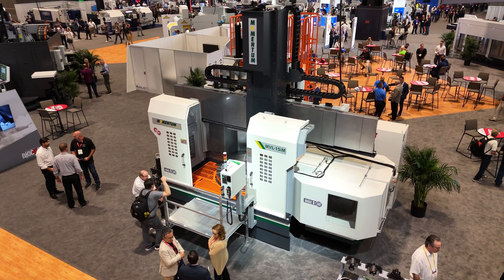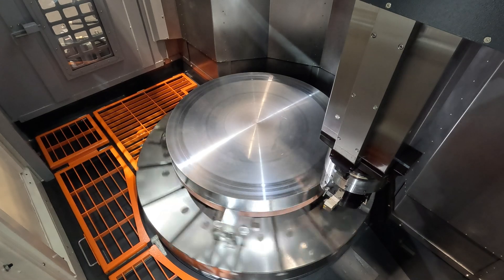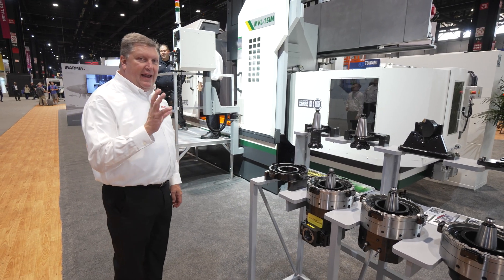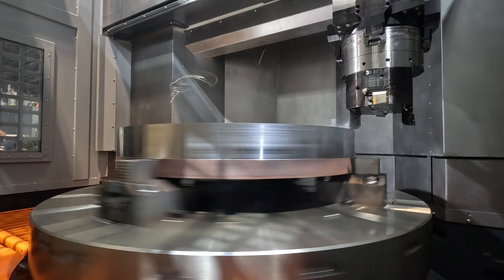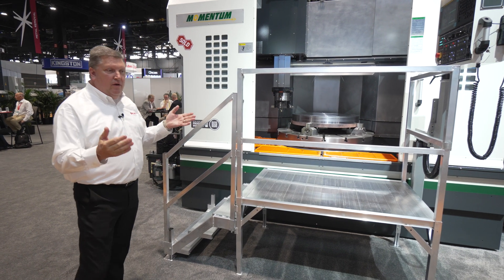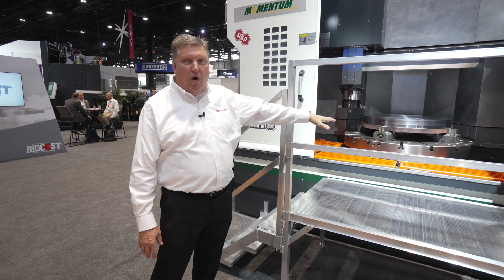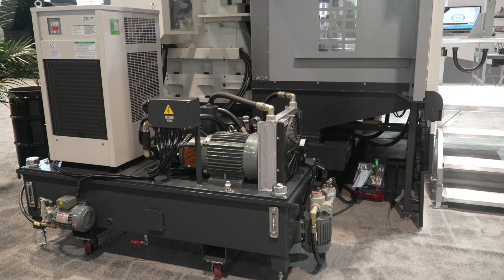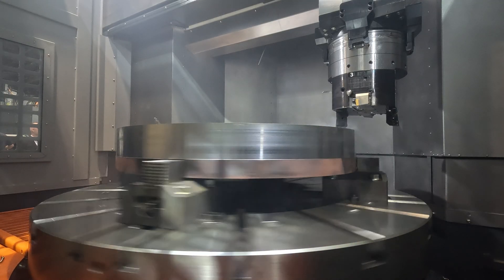Doug Schulte Introduces Momentum's all-new Super-Ram™ Vertical Lathe at IMTS 2024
Momentum North America recently premiered its revolutionary new Super-Ram™ system on a next generation MVL-15iM-SR vertical turning lathe at IMTS 2024 and Doug Schulte is here to do a full walkaround machine review.

The all-new Super Ram™ offers a giant leap forward in flexibility and efficiency with enhanced indexing capabilities and Capto tool changing flexibility. The system has also been designed to accommodate right-angle head attachments equipped with automatic live tool changing for mill/turn applications.

The Super-Ram™ system is now available across all Momentum 2-axis and mill/turn versions of their MVL vertical turning lathes, bringing several significant advantages:

•  Enhanced Indexing Capabilities: The Super-Ram™ allows for indexing of up to four cutting edges per attachment, effectively quadrupling the capacity of the automatic tool changer (ATC). This innovation drastically reduces tool to tool time, making it possible to transition between inserts in 10 seconds, including sensor confirmations.

•   Capto Tool Changing Flexibility: The system features a do-anything tooling attachment system that supports automatic change of sub-tools. At IMTS, a tooling attachment with self-changing C8 Capto capability was displayed, showcasing the versatility of the Super-Ram™.

•   Right Angle Head Live Tool Changing: The Super-Ram™ is uniquely designed to accommodate right-angle head attachments equipped with automatic live tool changing for mill/turn applications. This capability allows for seamless integration of diverse machining operations within a single setup and without manual interventions.

According to Michael Welsh, Product Manager at Select Machining Technologies, “The Super- Ram system better enables us to tailor solutions to meet our customer needs, often resulting in configurations that few machine tool builder can offer, such as a VTL with moving cross rails that can change Capto heads.”

Additional enhancements to the latest generation of MVL lathes include a single-tank coolant system to minimize footprint and complexity, a modular suite of Nippon Oil Pump coolant pump offerings, and a floor-mounted electrical cabinet designed with UL and NEC requirements in mind, including robust SCCR options.

All Momentum MVL lathes continue to feature their signature full-wrap, arc-shaped column which fully curves around the table to maximize mass, rigidity, and dampening. The full-wrap column also minimizes the distance between the column’s box ways and the cutting insert suspended from them. A single piece, extra-long cast iron saddle supports the ram during cutting, providing additional rigidity.